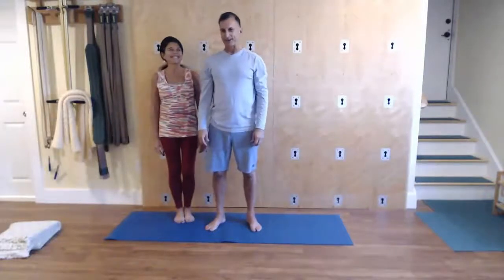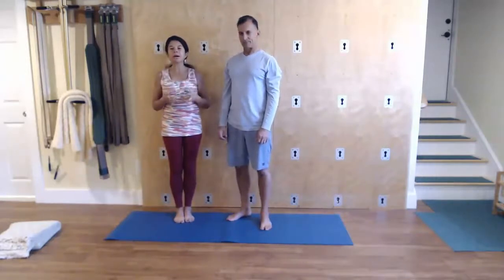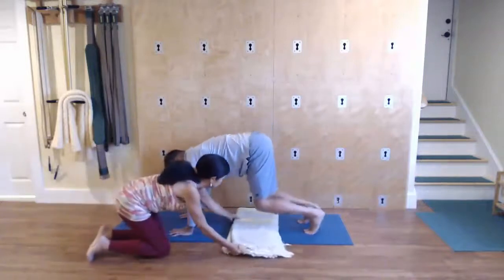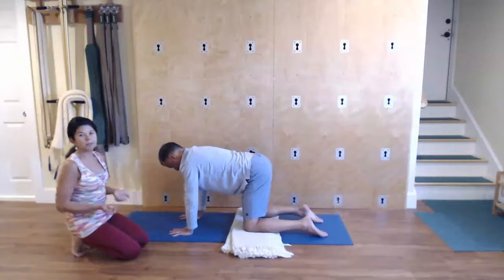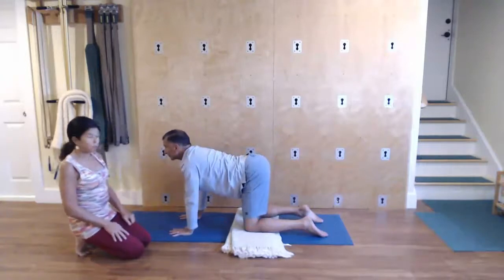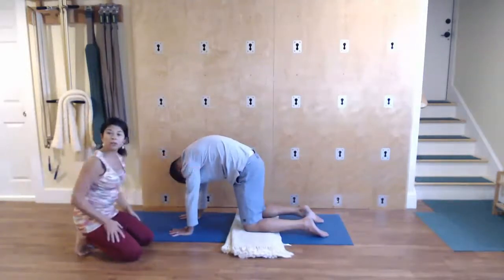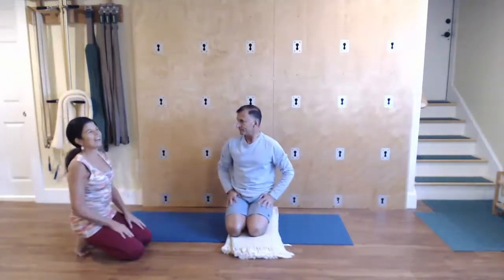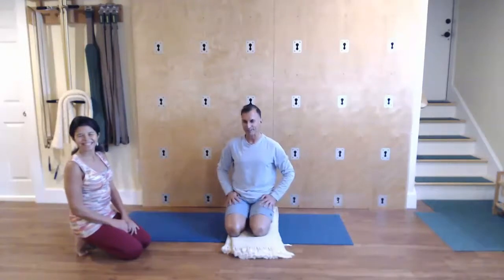How To Do Yoga: Cat/Cow-Marjarasana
Jude talks us through a wonderful pose to warm-up and increase the mobility of the spine. Come onto your hands and knees with your wrist aligned under your shoulders, shoulder distance apart, and your knees under your hips with knees and feet hip distance apart. As you exhale lift and round your spine, rounding your lower back more than your upper back, as you drop the crown of your head and tail bone toward the floor. Spread your shoulder blades away from each other. As you inhale reverse the action by dropping your spine toward the floor and into your body lifting your chin away from your chest and moving the back of your head toward your buttocks. Draw you shoulder blades toward each other and in the direction of your buttocks. Repeat this for 3 rounds of inhalations and exhalations or as many times as you would like.